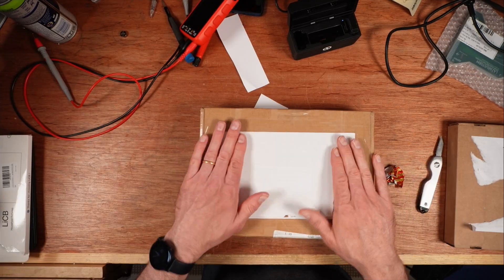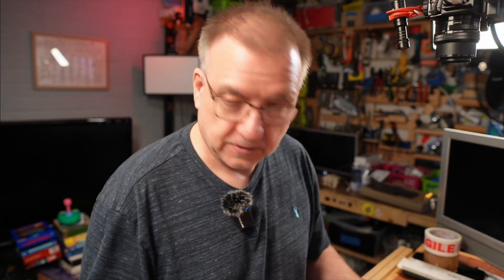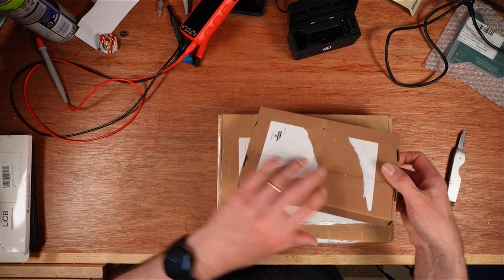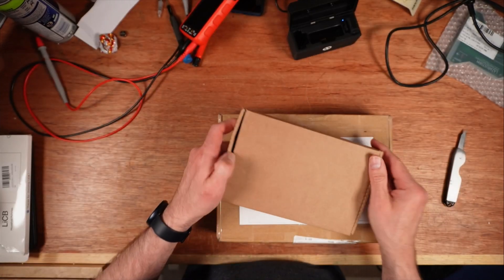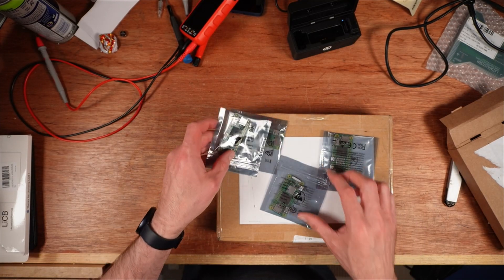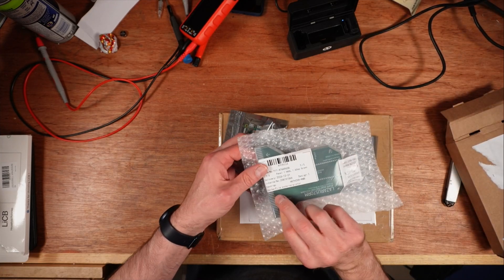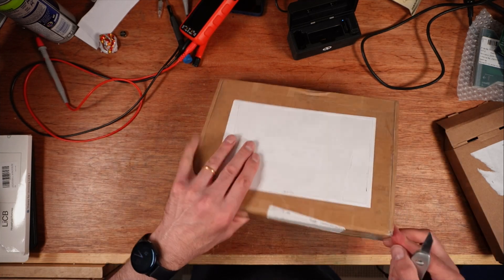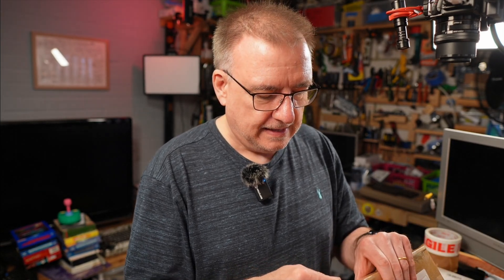Unboxing a Super Donation - A Retro Chip Tester Pro!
And I have now found out that Retrolemon stock the RTC here in the UK!

Amazon Wishlist